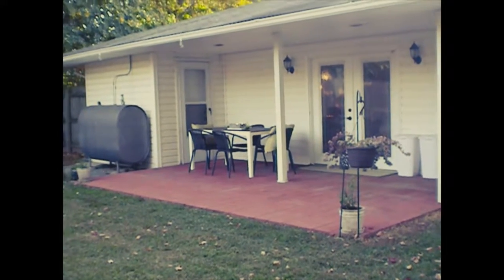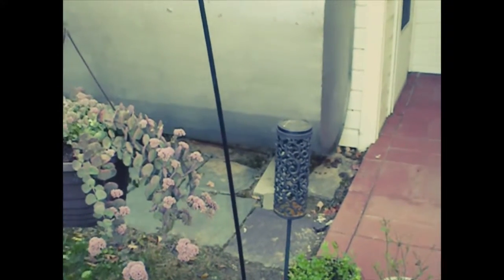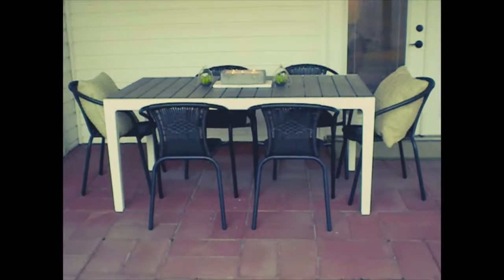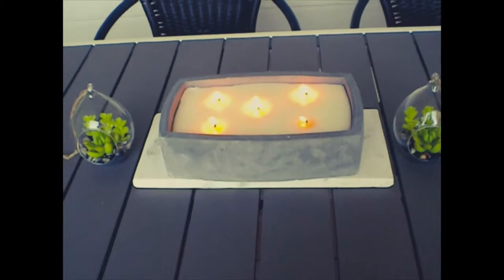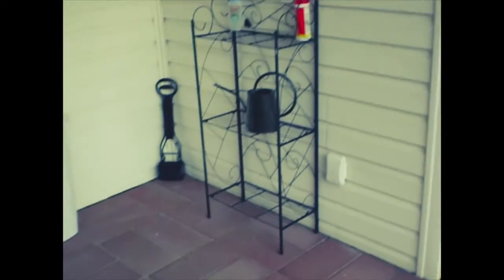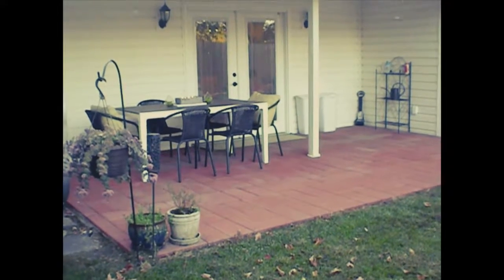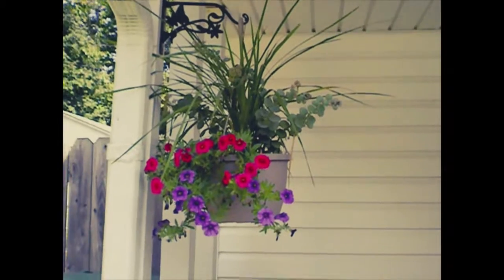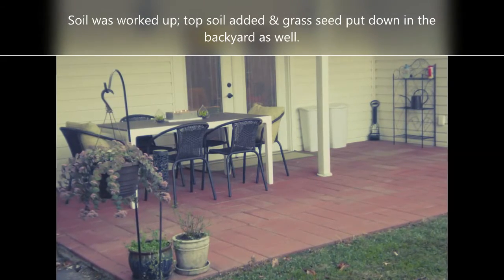Yard Refresh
This video shows the refresh of a homes backyard and front porch.